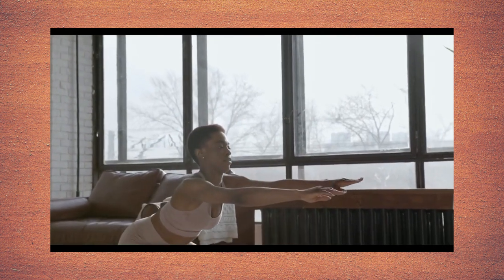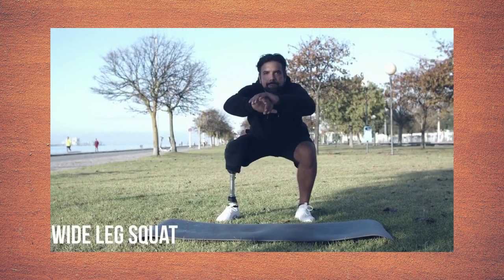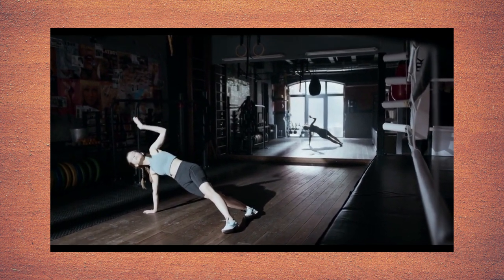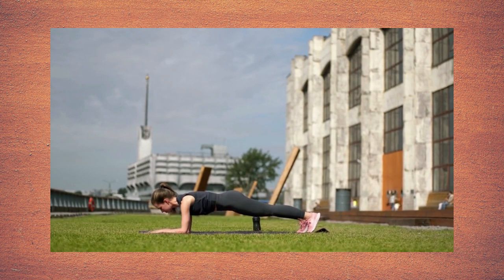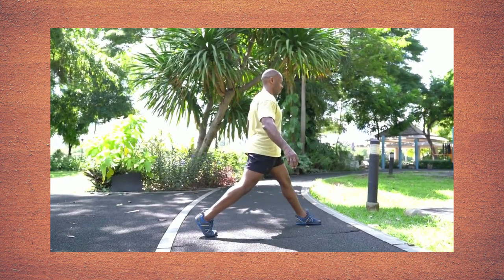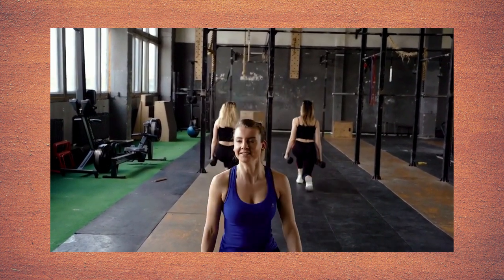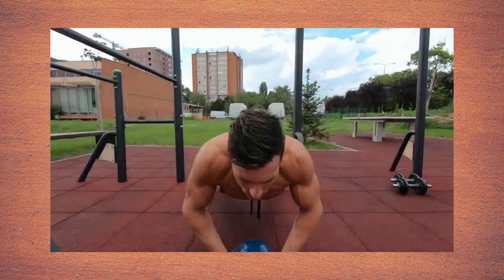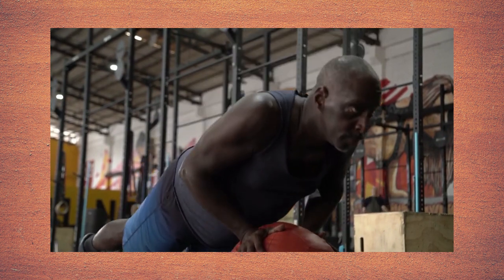Weight Loss Exercises - Simple Workouts To Lose Weight At Home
Are you ready to start losing weight at home ? If so then this workout routine will help you achieve this goal.

This is a pretty intensive exercise program that you can do at home because you don't need dumbbells, weights or any other special equipment. Just your body weight!

Additionally, for even better results I recommend you pay attention to the food you eat. Follow these 2 simple nutrition rules:
1. Stay away from sugar 🍰🍫🍦🍭
2. Stay away from grains 🍪🍕🍞🍔

Advantages of exercise:
Exercise benefits both our mind and body :
1. Improves Sleep
2. Increases our Energy Levels
3. Improves Muscle health
4. Reduces Risk of Chronic Disease
5. Pain Reduction

How to lose weight easily (and keep it off FOR GOOD)